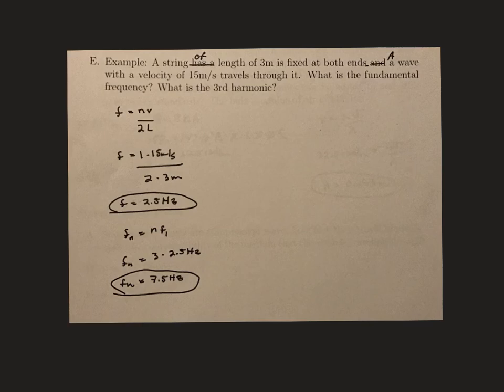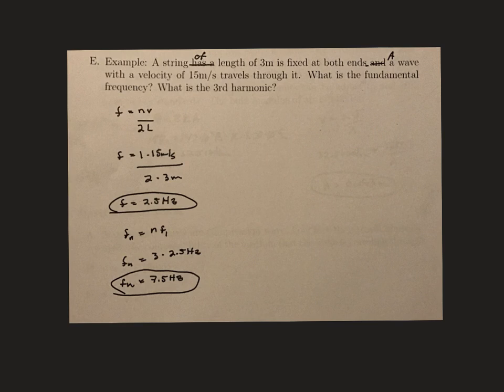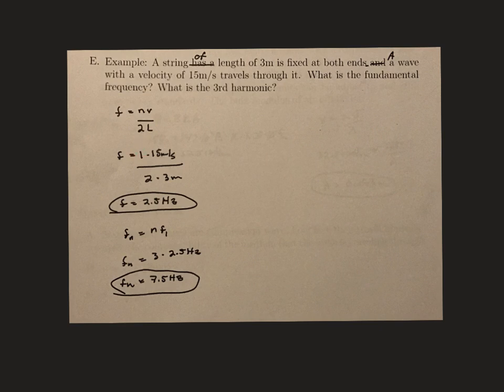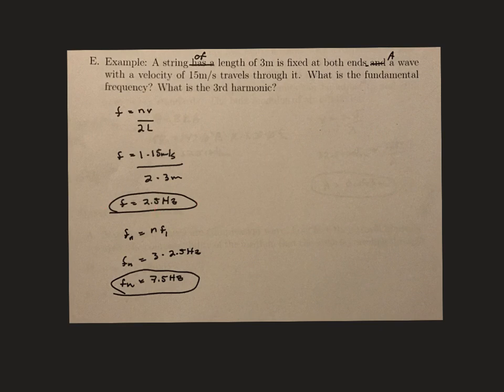Standing Wave on a String Example PHYS151